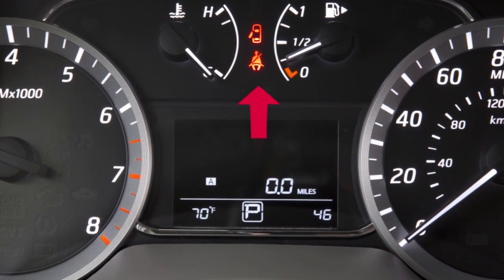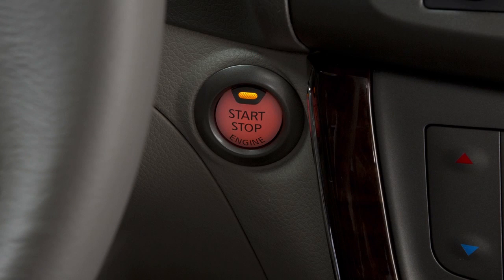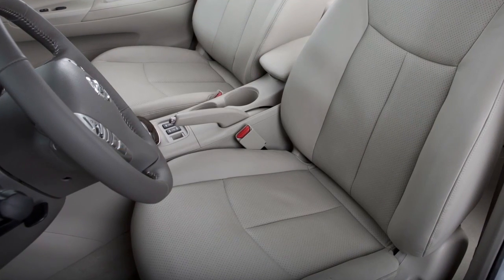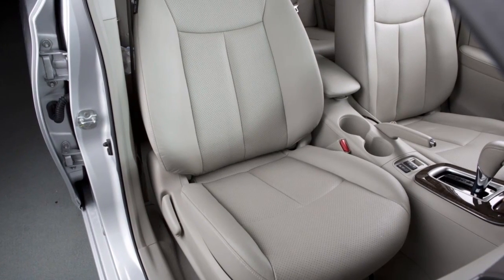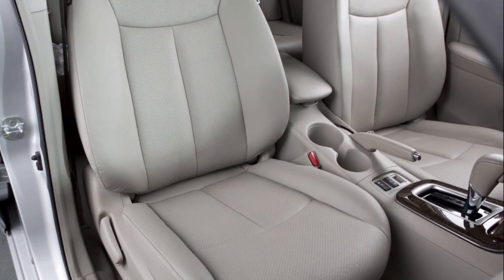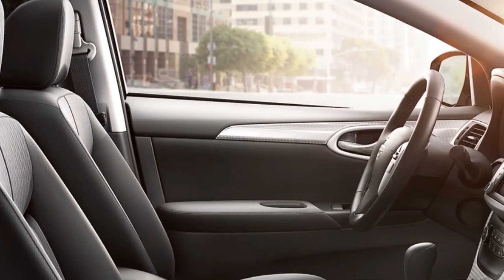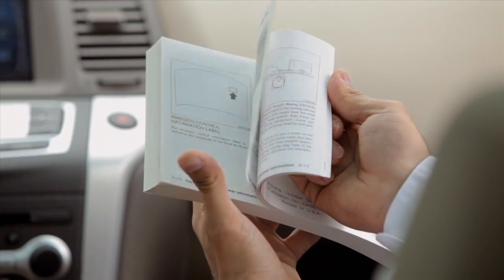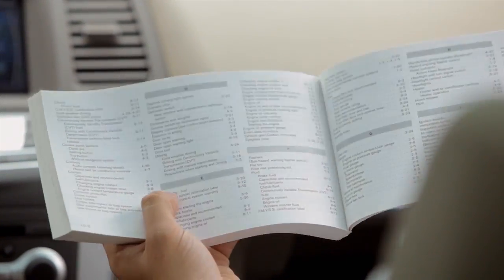2016 NISSAN Sentra - Seat Belt Warning Light and Chime